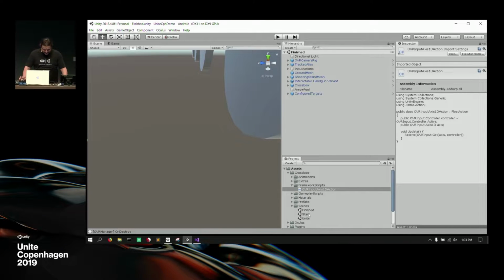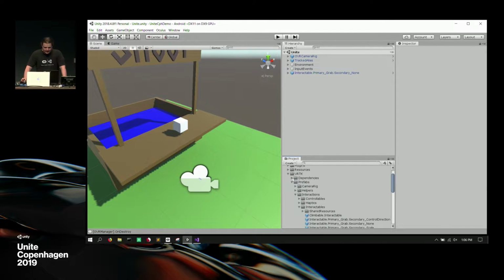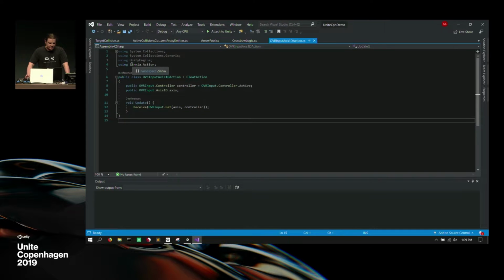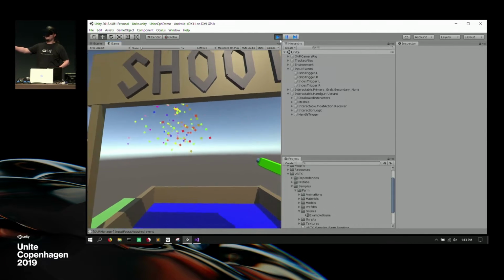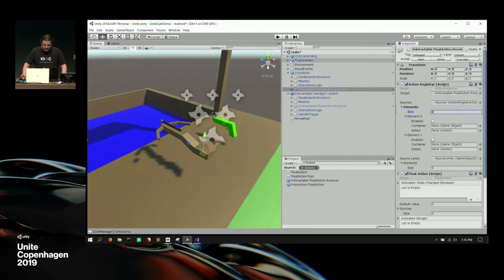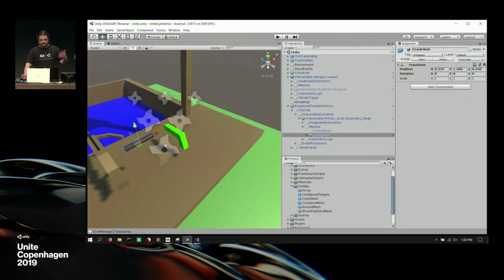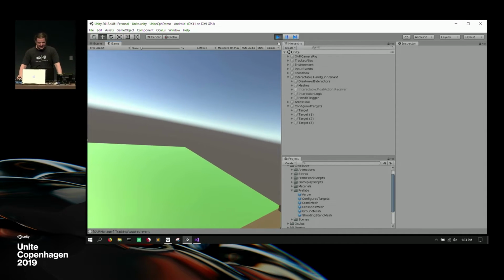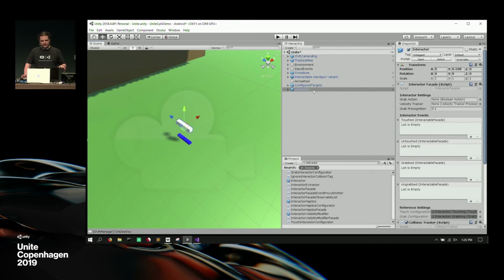Rapid VR development with VRTK | Oculus - Unite Copenhagen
Learn to go from zero to playable VR game and uncover how to prototype a VR balloon shooting gallery using VRTK. How VRTK works and how you can use the toolkit to speed up the development of your own project.

Speaker: Gabor Szauer - Oculus